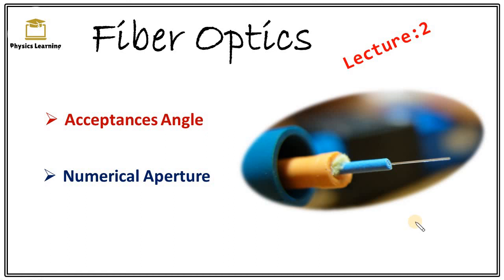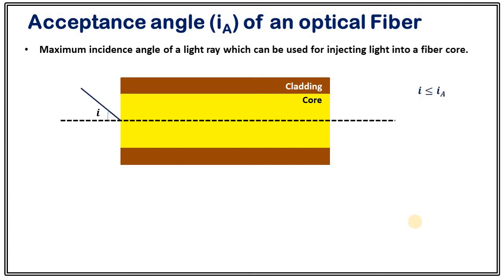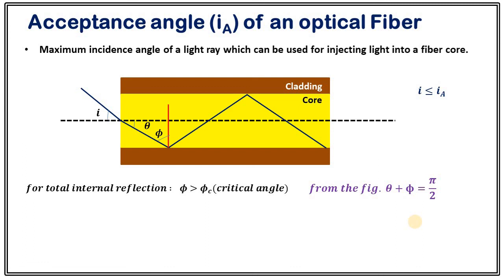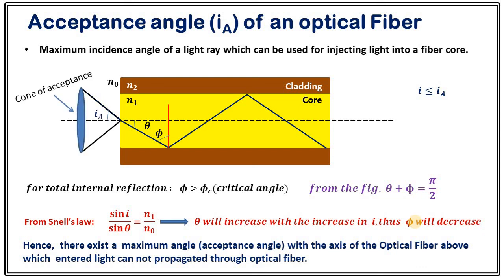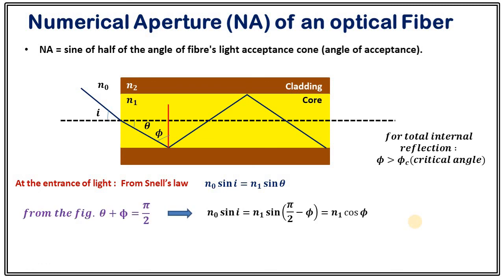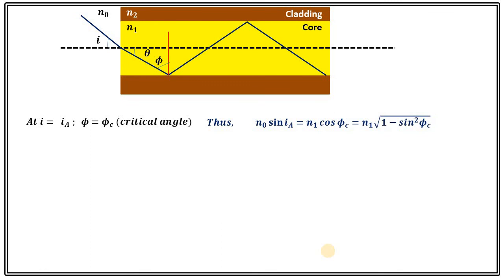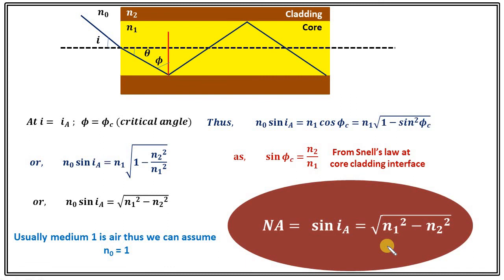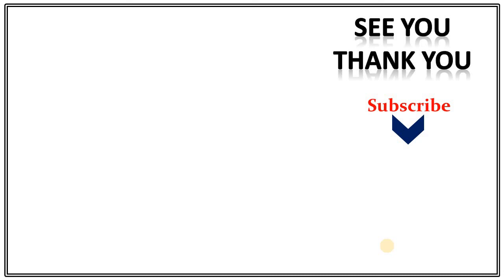Acceptance Angle | Numerical Aperture | optical fiber | Fiber Optics | Part 2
In this video, you will find a detailed concept of the Acceptance angle, acceptance cone and numerical aperture of an optical fiber.

Acceptance angle: Maximum incidence angle of a light ray which can be used for injecting light into a fiber core.

Numerical Aperture: sine of half of the angle of fibre's light acceptance cone (angle of acceptance).

This video is part of a video series: FiberOptics. You are watching this video on PhysicsLerningWithDrShaw

Part 1: Introduction to Optical Fiber | Structure | Types of optical fiber | step index and graded index